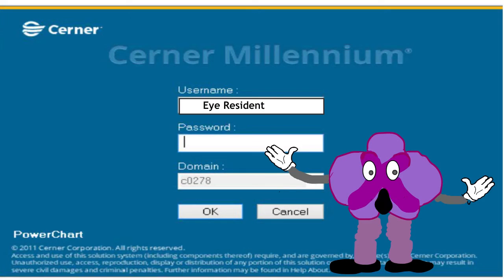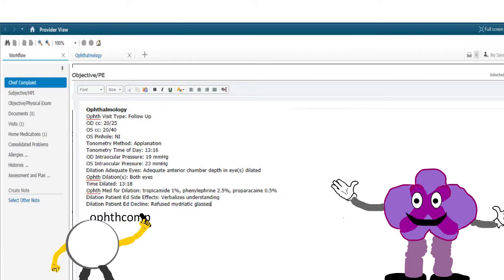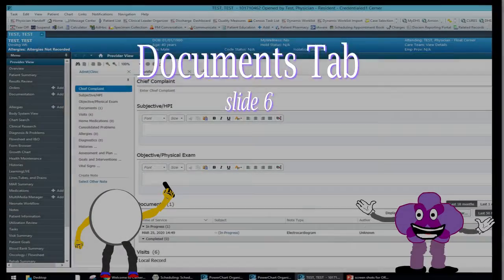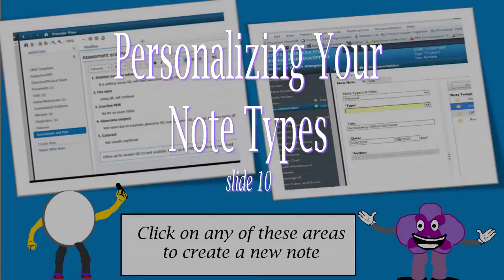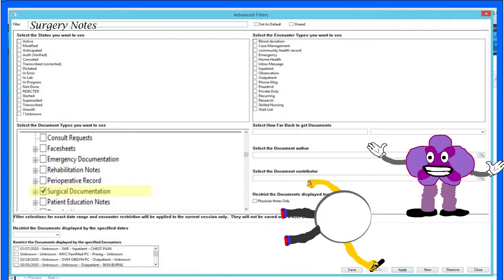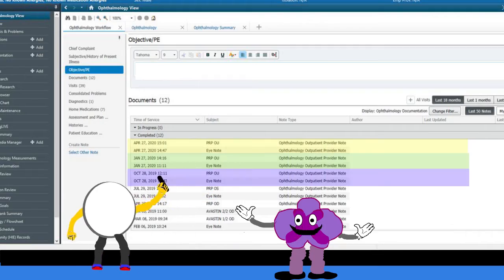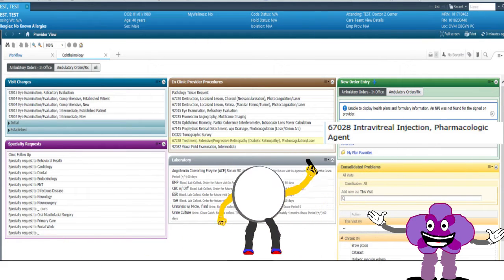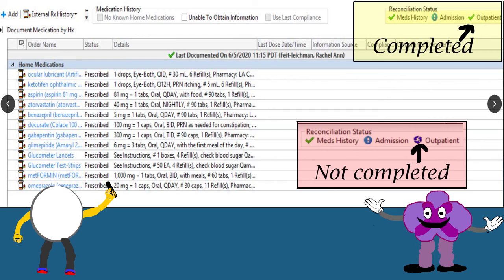Orchid Training Video for Ophthalmology/Optometry